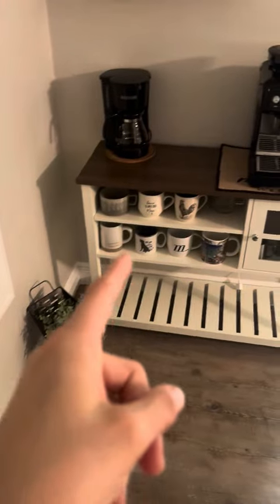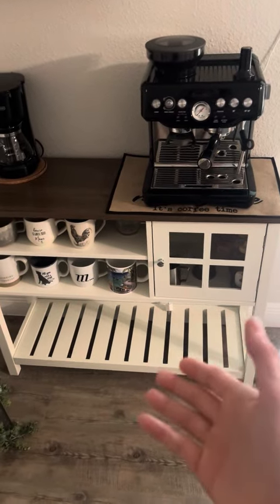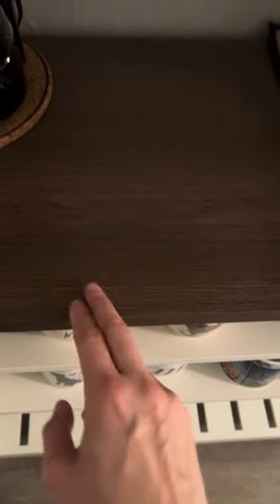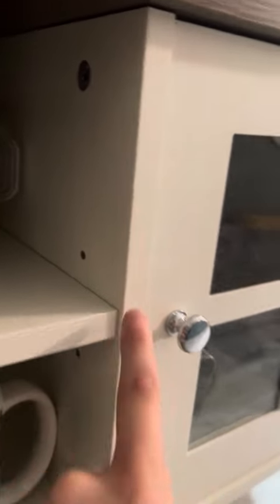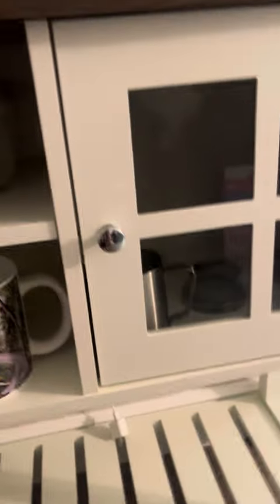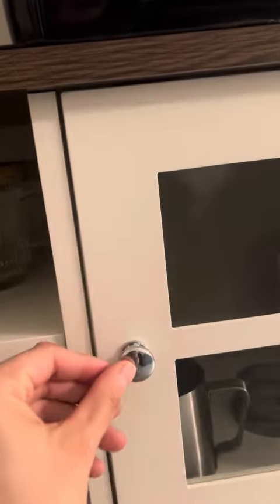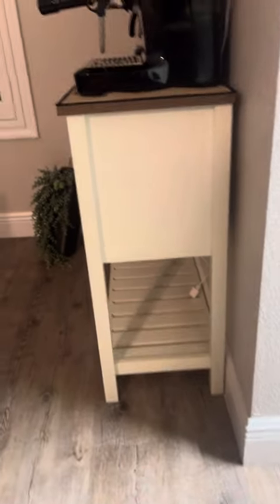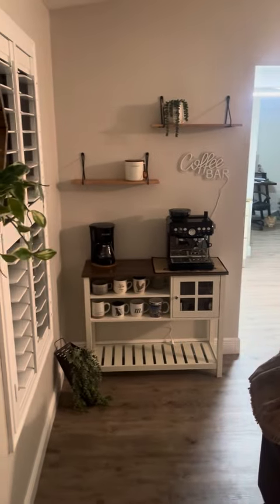Personal Coffee bar DIY- choo choo farmhouse coffee bar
Whats up guys im doing a review on the...

Choo Choo Farmhouse Coffee Bar Cabinet, Buffet Cabinet with Storage, Sideboard Buffet Cabinet with Glass Door, Console Table for Kitchen, Hallway, Entrance, White

I absolutely love this table it looks great in a small space and it hold so much! i love the door that comes on it as well.

Link to product down below!
coffee table